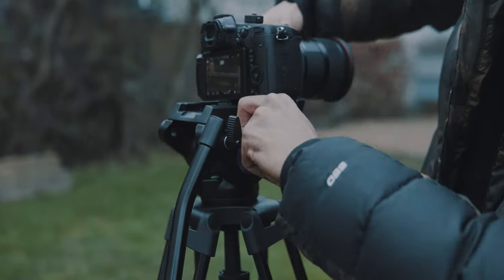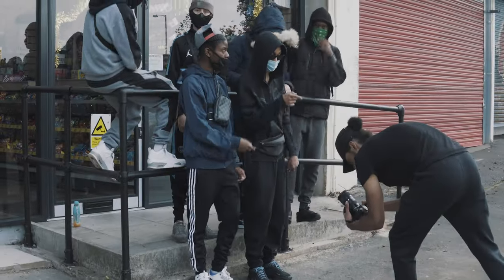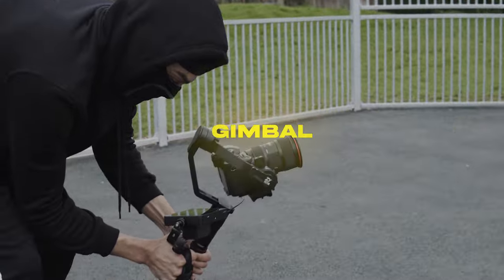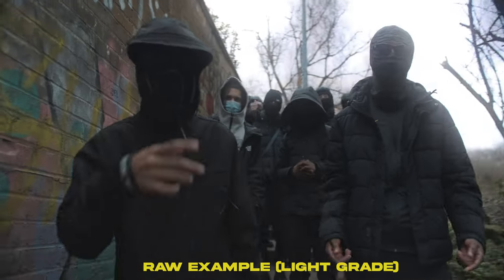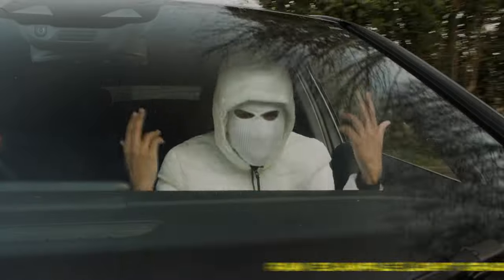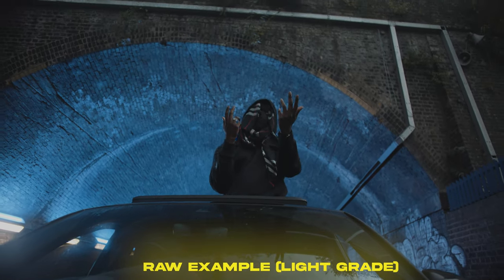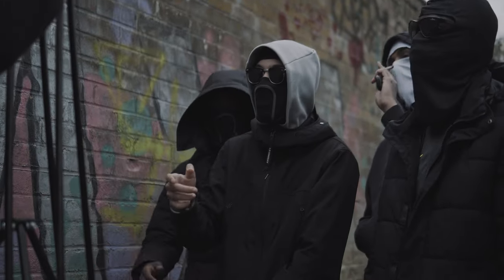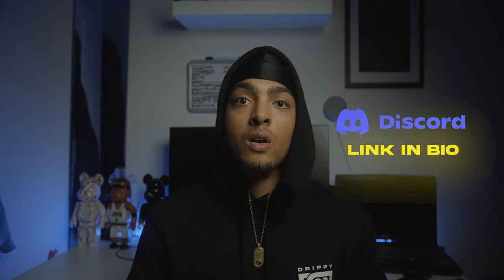Improve Your Music Videos With These Filming Techniques (Handheld , Gimbal & Tripod)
Drippy visuals

 Equipment Used To Make This Video
Main Camera - GH5S
Lens - Sigma 18-35mm 1.8
B camera - Sony 6300
Lens - Sigma 30mm 1.4
Microphone - Rode Wireless go 2
Lighting - GVM Led lights + Diffuser
Time Codes